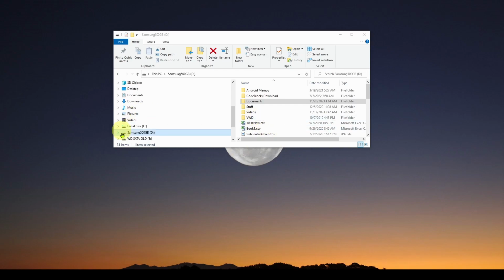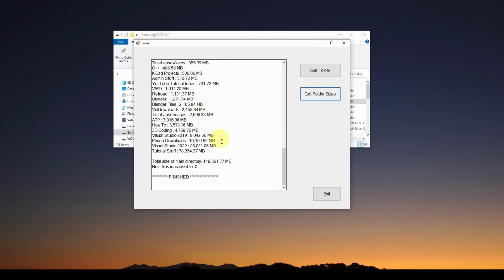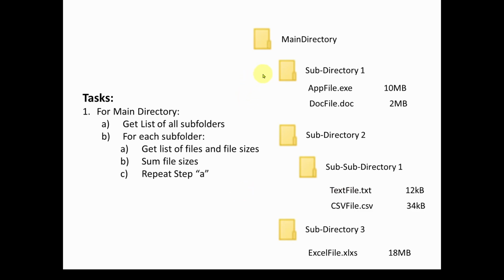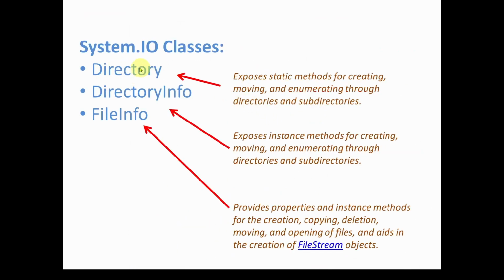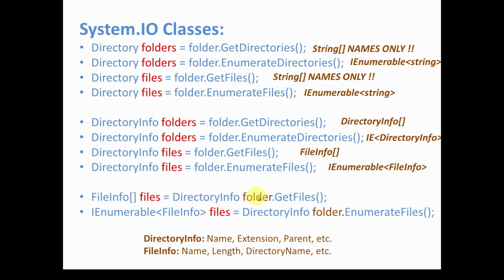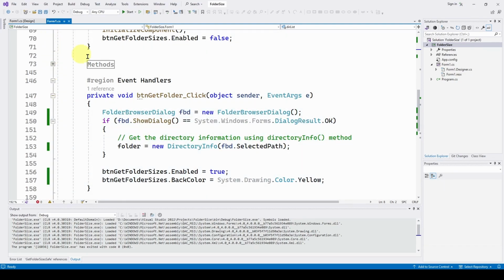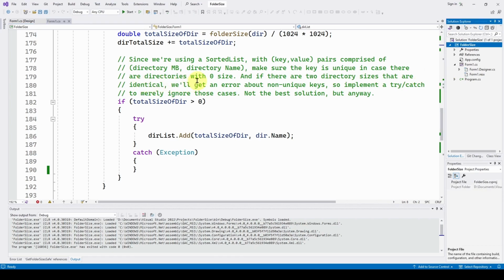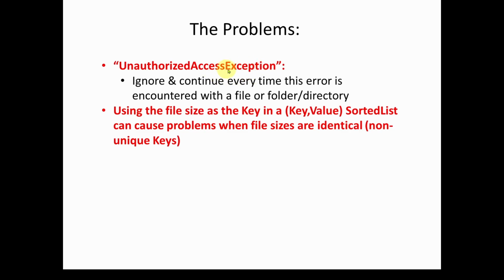C# Visual Studio Sorted List of Folder Sizes Part 1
A simple tutorial showing how to make a simple C# application that will give you a sorted list of folder sizes so you can see what folders are taking the most space on your storage drive.